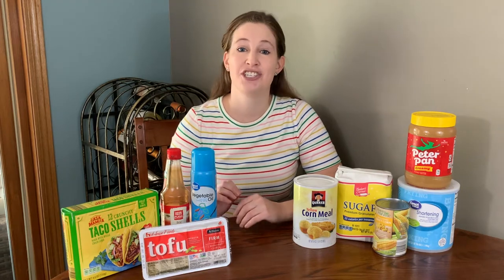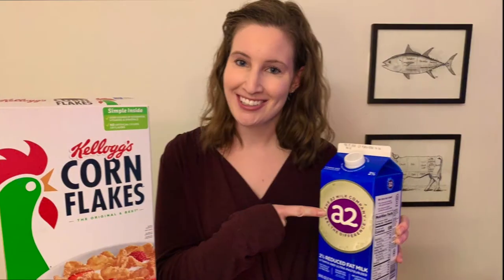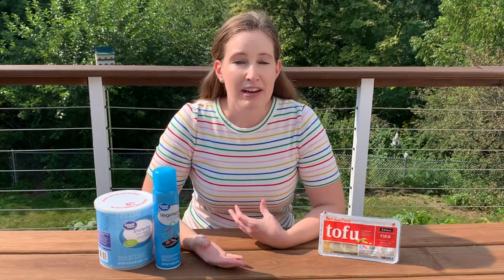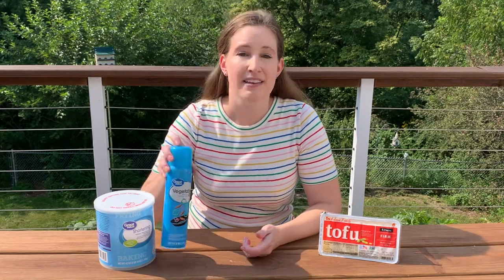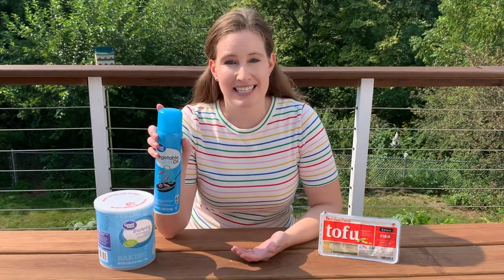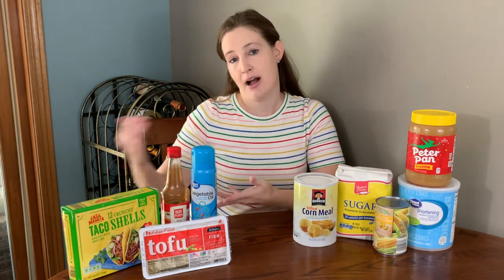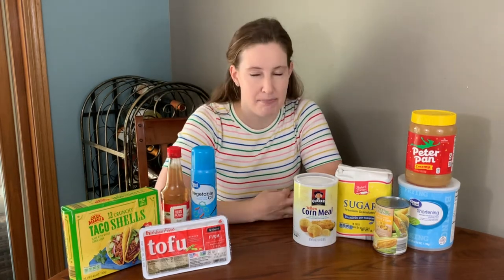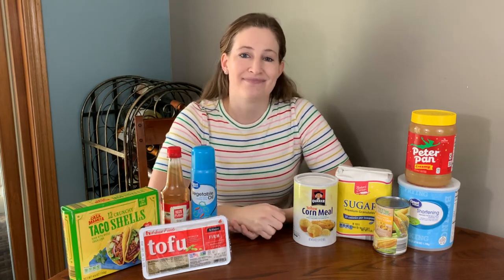The Genetically Modified Foods You (Probably) Eat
From soybeans to apples and corn to potatoes, more foods are becoming genetically modified for reasons ranging from increased yields, pest resistance, or even saving an entire industry from demise.

And several of these crops are over 90% genetically modified (GM) in the U.S., meaning you would struggle to find a non-GM option. This means whether you are for, or against GM foods, it’s likely that you are consuming them without even knowing it.

So, here’s my list of the four most common GM foods that are likely found in everyone's kitchen.